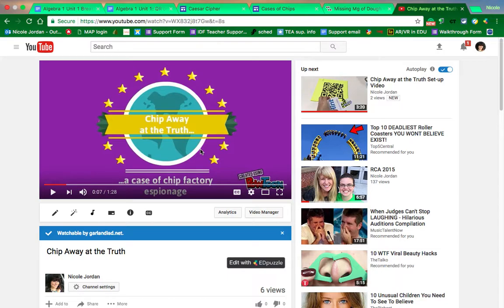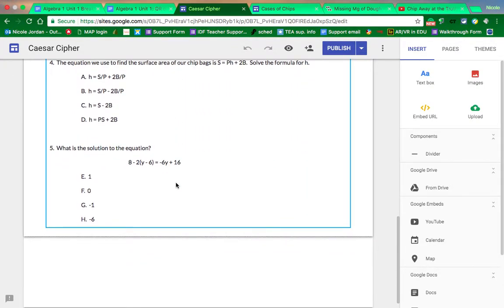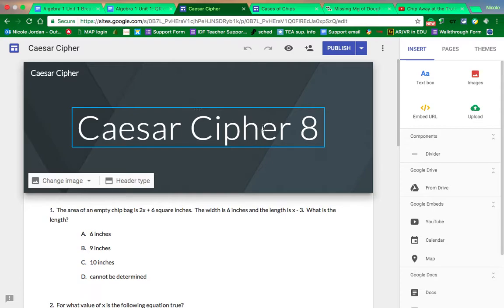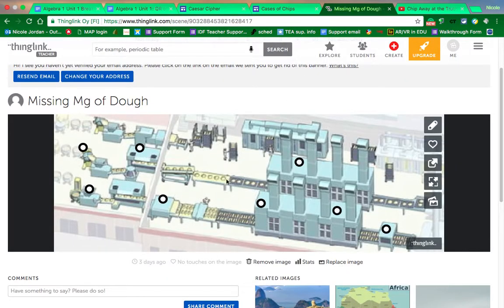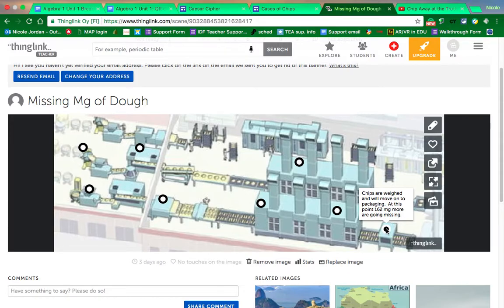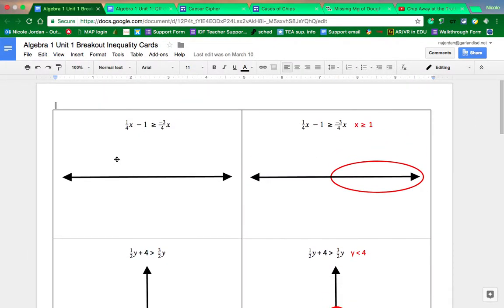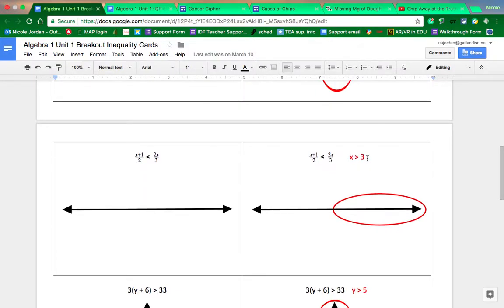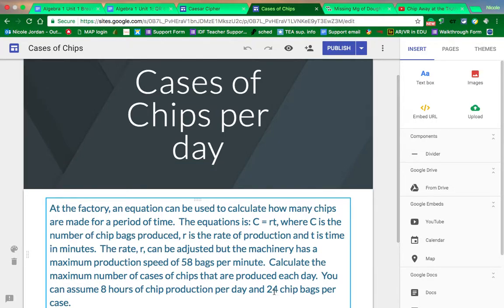Chip Away at The Truth Game Flow